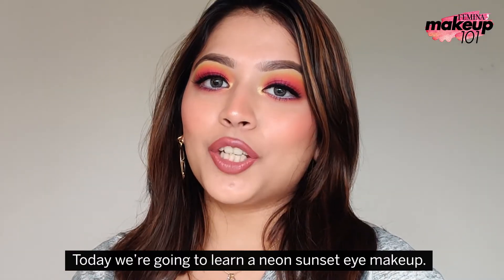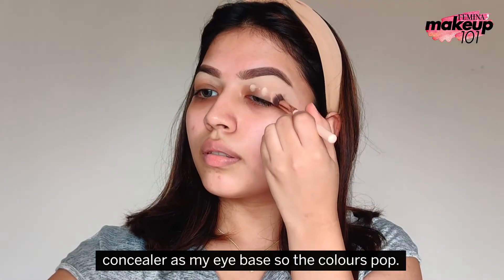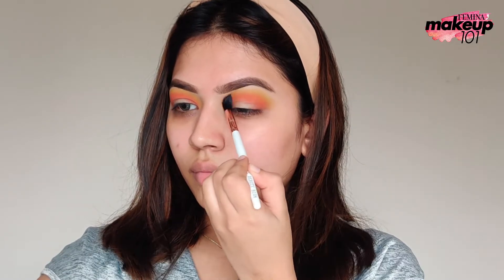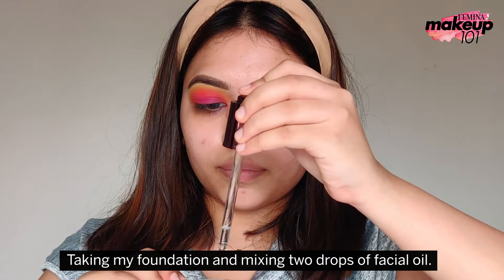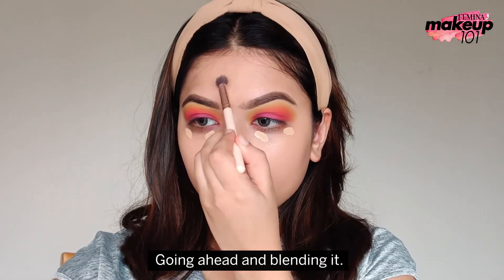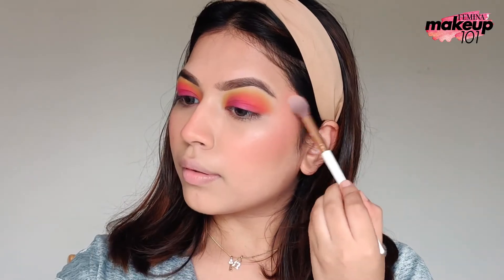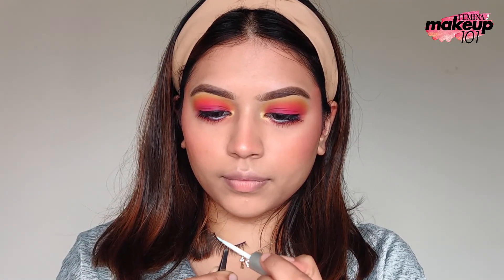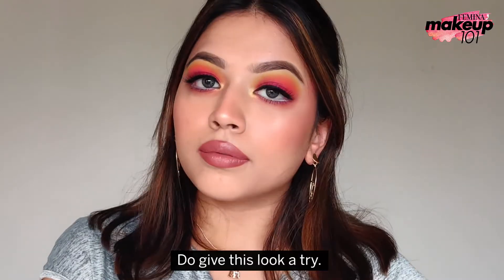Neon Sunset Eye Makeup Look Ft. Yugmi | Femina India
Taking inspiration from the gorgeous sunsets that all of us love, Yugmi creates a neon sunset makeup look. Go on, try it and create your own gorgeous looks!